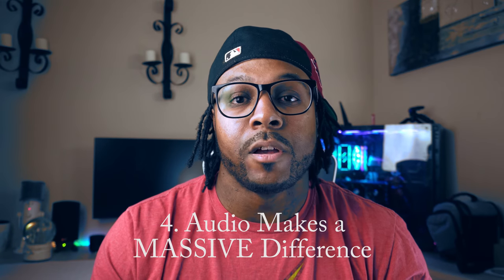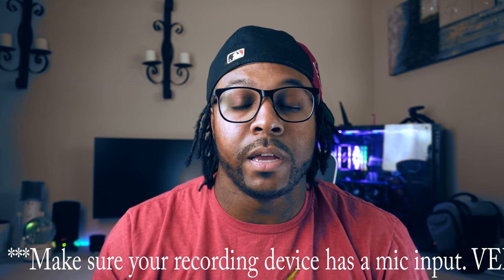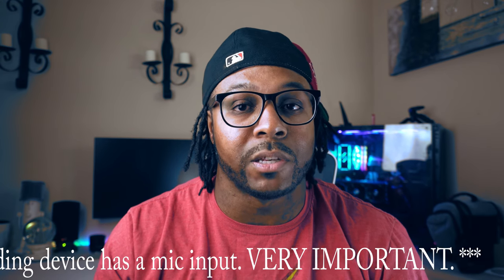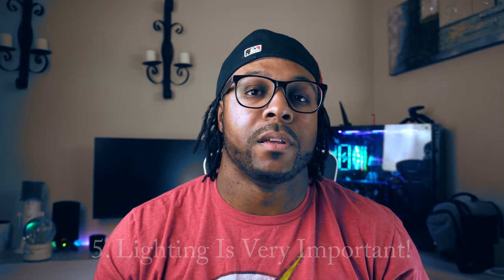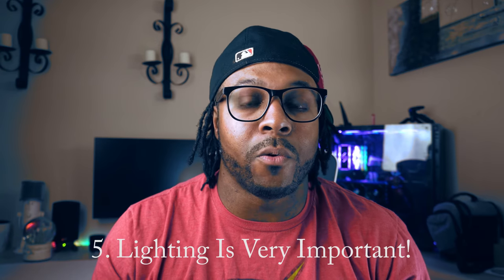Tips to Recording a Good Video!!!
In this video, I'm going to tell you how to get better video!